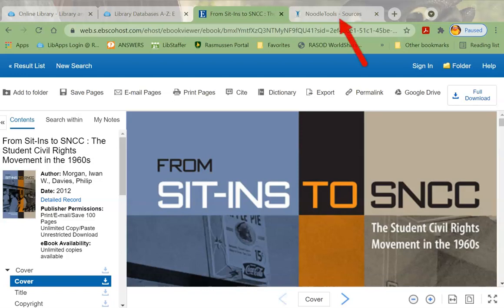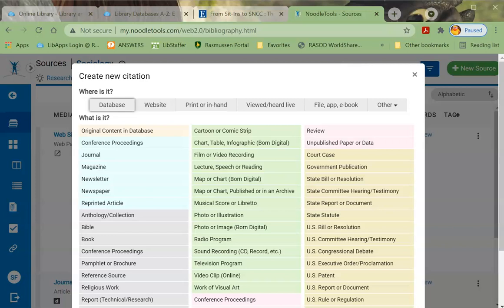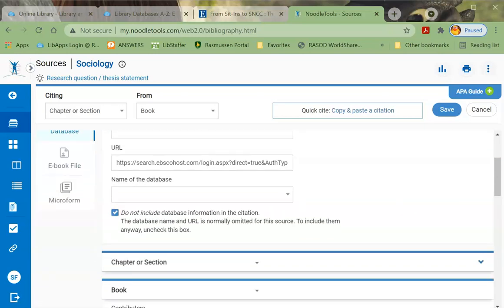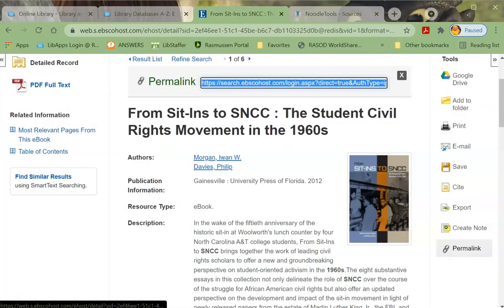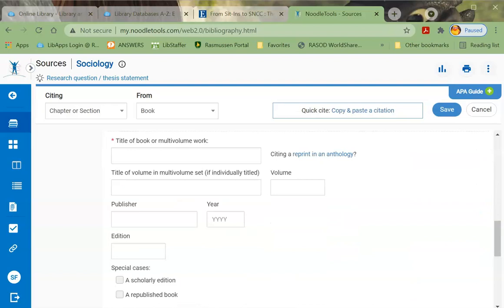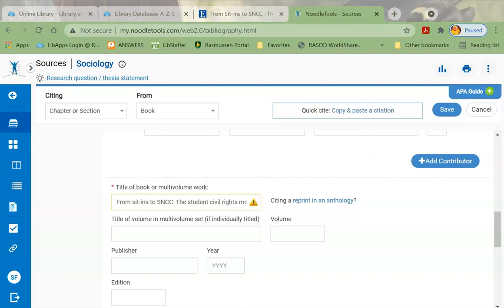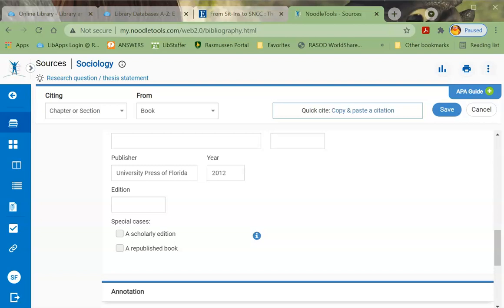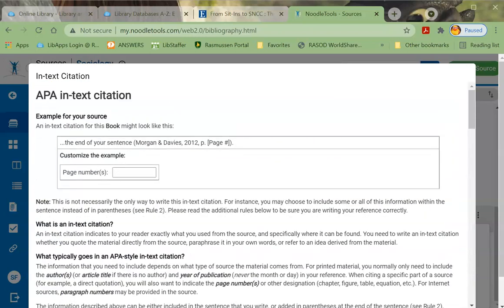NoodleTools Episode 5: Creating an eBook Citation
The 5th video in the Rasmussen University Library and Learning Services NoodleTools series. Learn how to create an APA reference for an eBook.
Updated: 12/22/2021